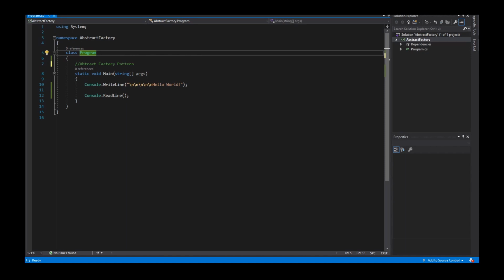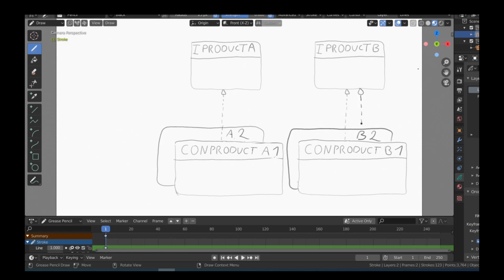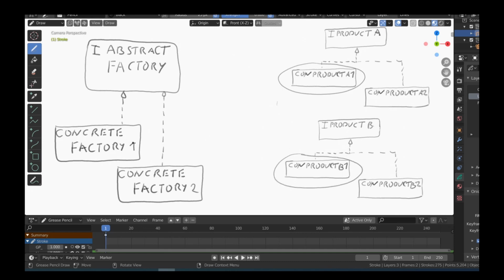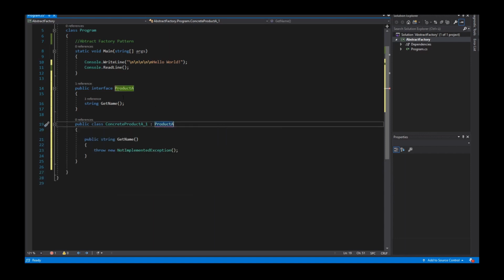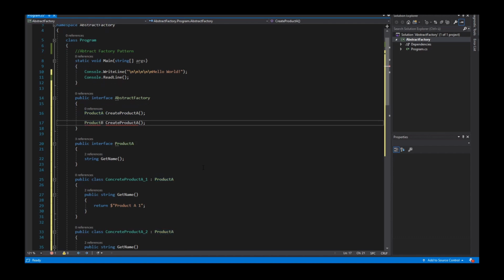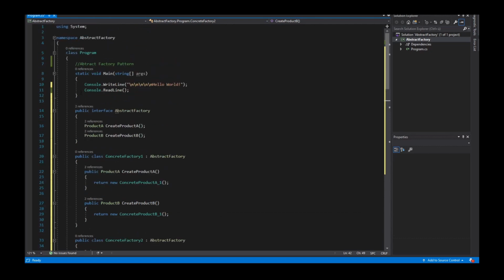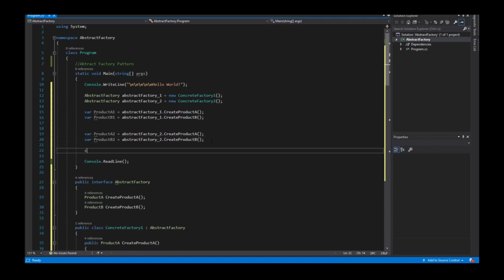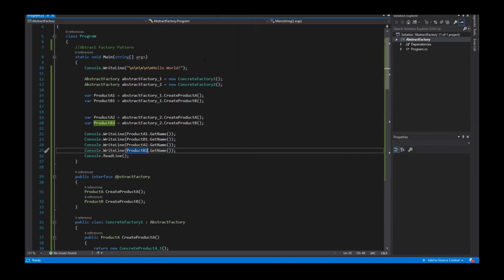Design Pattern Abstract Factory, C# (ENGLISH)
Abstract Factory Pattern in C#